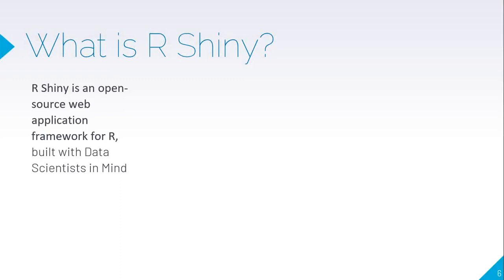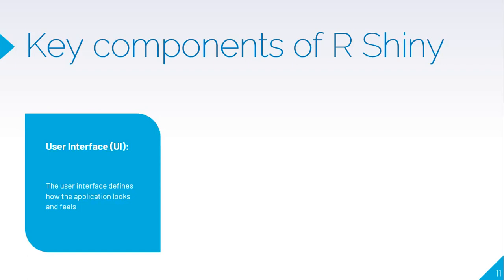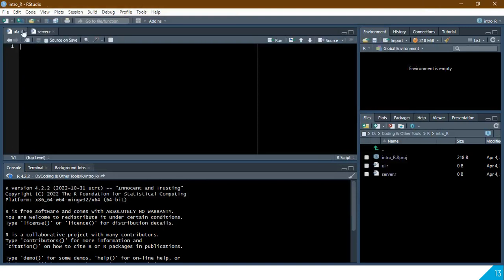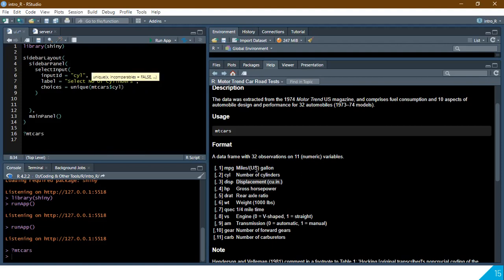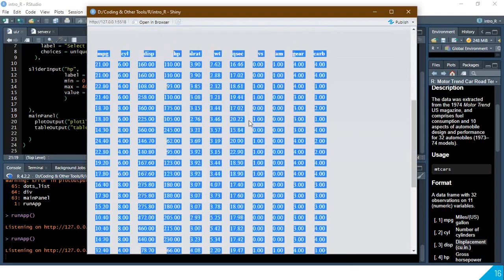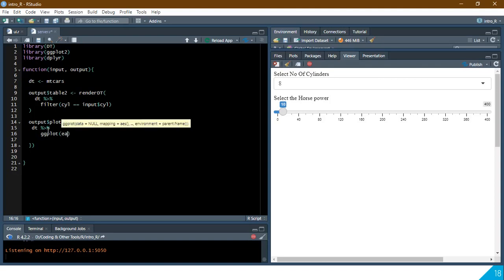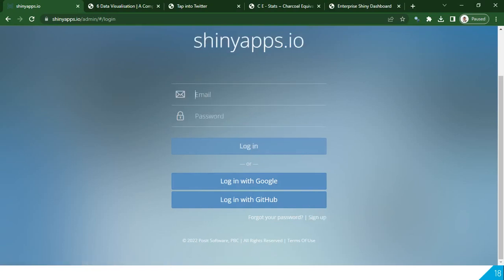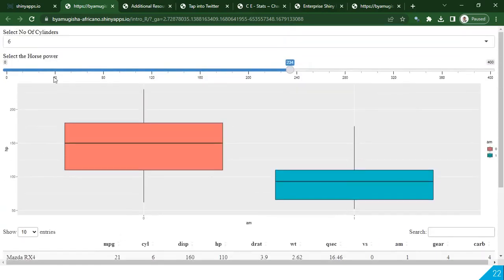Introduction to R Shiny by Africano Byamugisha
This Video will provide
1. an overview of R Shiny and its capabilities
2. Get started on building an R shiny App
3. Tips to be coming to take on your path to becoming an R shiny Developer

CORRECTION
R Shiny was developed by  Joe Cheng, NOT Hadley Wickham